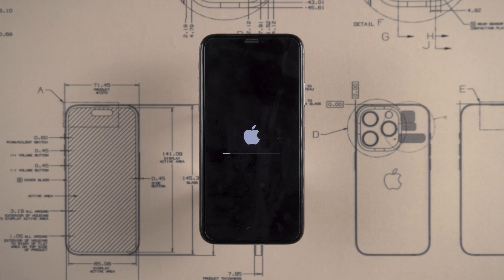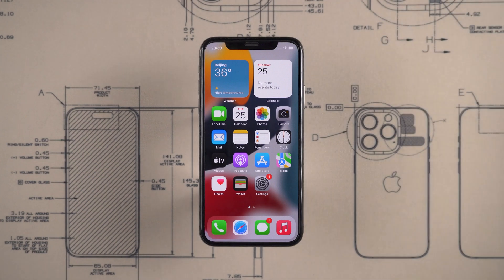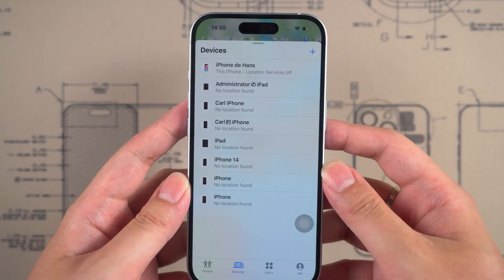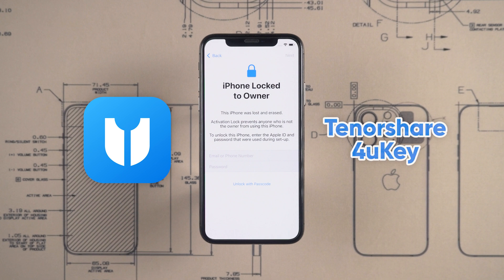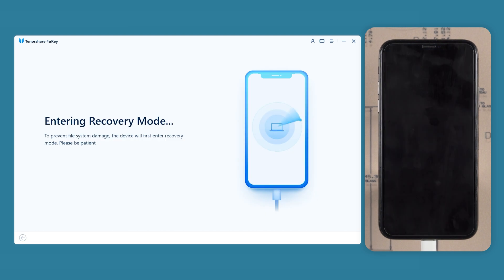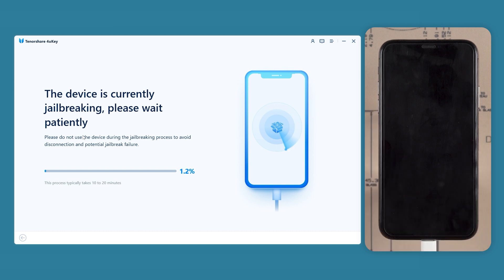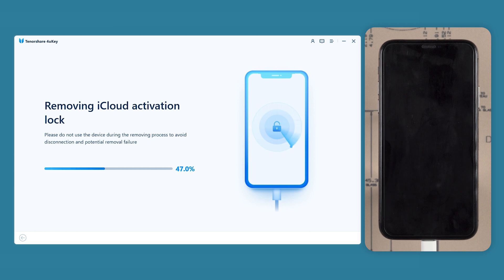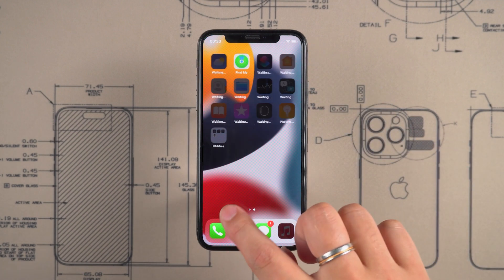[2024] How to Remove iPhone Locked to Owner on Your iPhone | 2 Ways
How to bypass iPhone locked to owner on iPhone? How to remove activation lock on iPhone? This video will show you the way to remove iPhone Locked to Owner on iPhone!

Chapters:
00:00 Intro
00:27 Remove iPhone using Find My for Other Devices
01:10 Remove iPhone Lock to Owner with 4uKey

Method 1: Using Another Device Signed in with the Same Apple ID
1. Open Find My on the Other Device
- Open the Find My app.
- Find the locked iPhone in the list of devices.
- Delete the device.
2. Return to the Locked iPhone
- Go back to the locked iPhone and return to the previous screen.
- Wait for the iPhone to reactivate. This will bypass the "iPhone Locked to Owner" screen.

Method 2: Using Tenorshare 4uKey Software
1. Connect iPhone to Computer
- Connect your iPhone to the computer using a USB cable.
- Launch 4uKey and select "Remove iCloud Activation Lock."
2. Enter Recovery Mode
- Follow the software prompts to put your iPhone into recovery mode.
- Click "Start," then quickly hold the volume down and side power button. Release the side power button, and keep holding the volume down button.
3. Start Jailbreaking the Device
- Once the iPhone is in DFU mode, the software will start jailbreaking your device.
- Wait for the jailbreak to complete, then click "Start" again and follow the instructions to put your iPhone into DFU mode again.
4. Remove iCloud Activation Lock
- The iCloud activation lock on your iPhone will be removed.
- Your iPhone will restart, indicating it has been activated.

Important Notes
- If the Activation Lock page still appears during the setup process, you can try removing it again.

⚠Important notice:
2. 4uKey is only designed to help individual users who forgot their Apple ID or Apple ID password, commercial use is not permitted.
3. This tool is unable to obtain access to credentials, compromise personal data or cause serious harm to others. Do not try to violate YouTube community guidelines.
4. This tool will jailbreak your iOS device before removing iCloud Activation Lock or turning off Find My iPhone.
5. Once succeeded, you are unable to use the phone for the function of phone call, cellular and iCloud with your Apple ID. However, you can log in a new Apple ID through App Store in Settings and install Apps in App Store.
6. This tool currently only supports iOS devices with A7 to A11 Bionic running iOS 15 to iOS 16.
7. Restarting, updating and restoring the device to factory resettings after the removal will bring the device back to the Activation Lock screen.